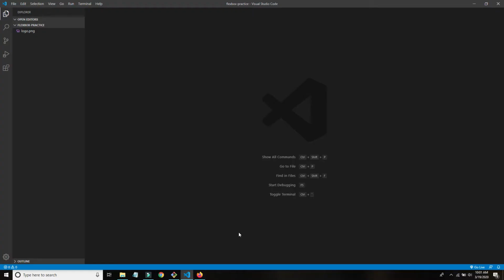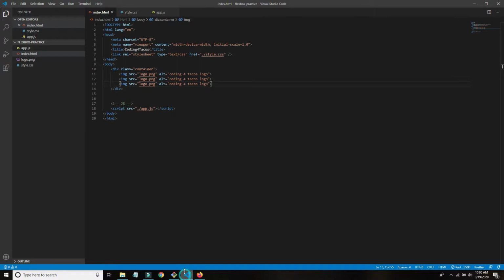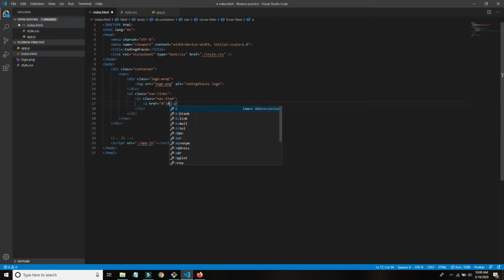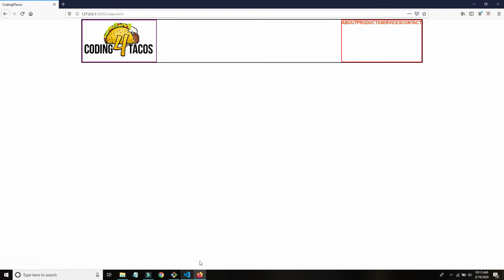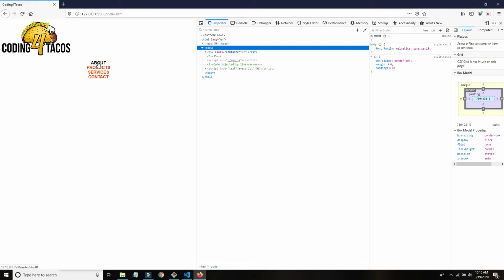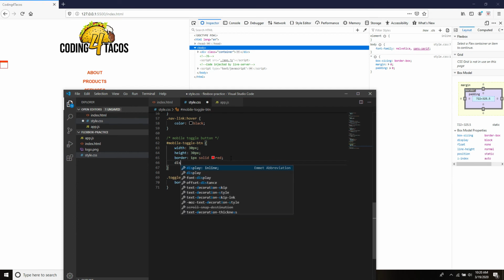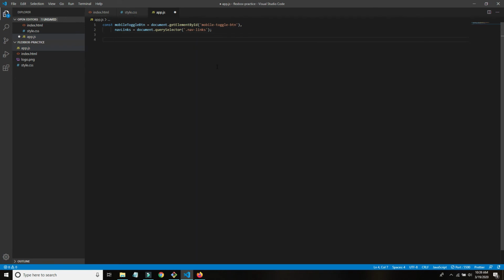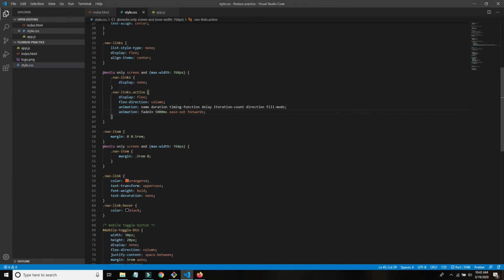Learn Flexbox basics by building a responsive navbar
In this video we build a mobile responsive navbar using Flexbox and a tiny bit of JavaScript